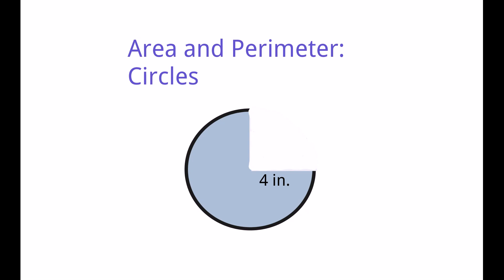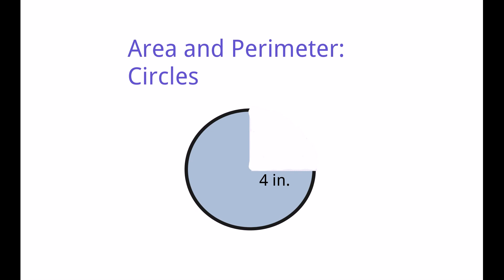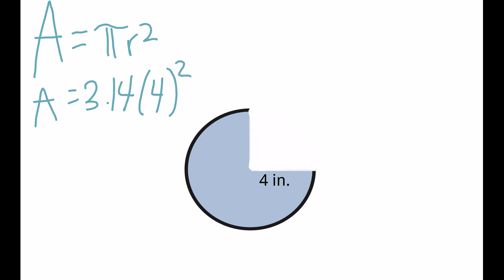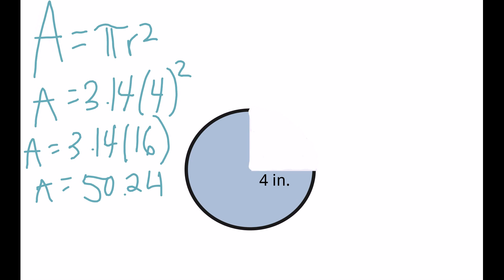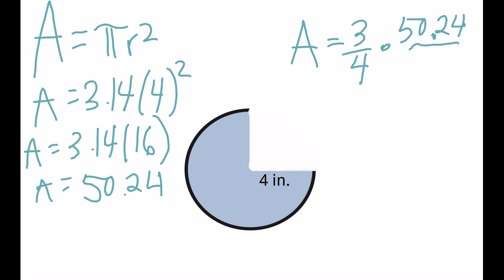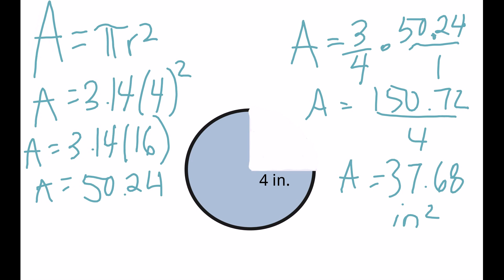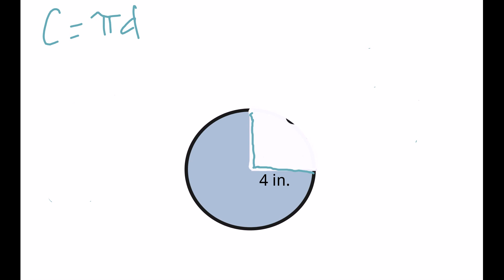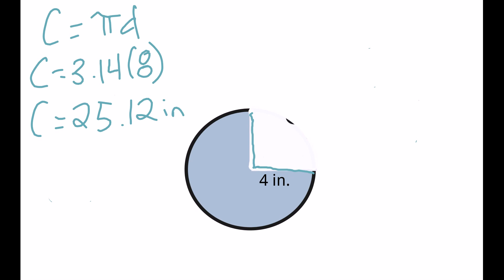How to Find the Area and Perimeter for a 3/4 Circle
An example of how to find the area and perimeter of a circle that's missing a quarter of it's area. Use the area and circumference formulas, then take 3/4 of the total. Don't forget to add in the extra 8 inches of perimeter!